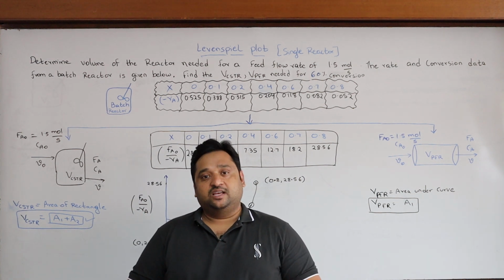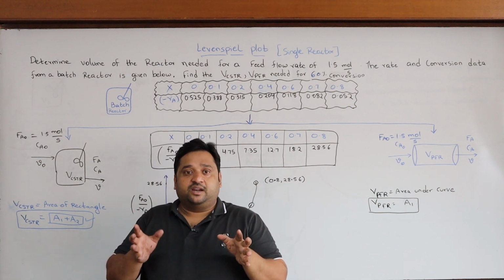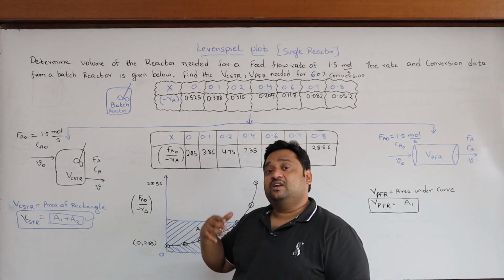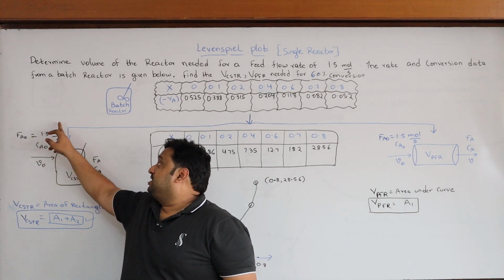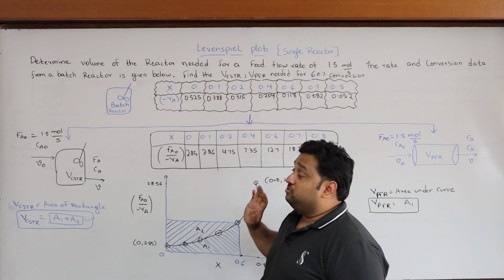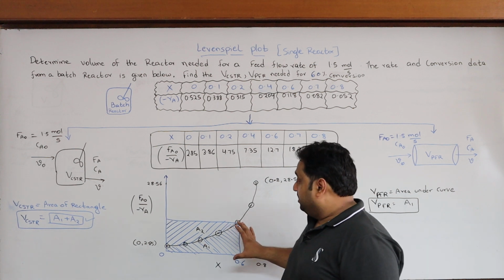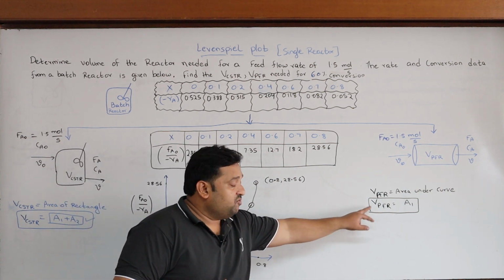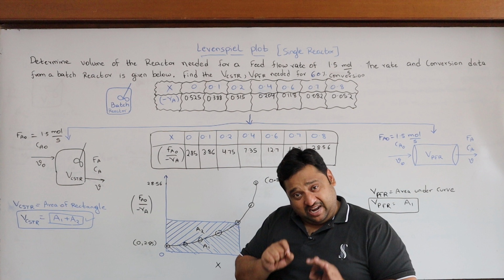CRE Lec 35: Levenspiel Plot....Graphical Problem to determine volume of CSTR and PFR